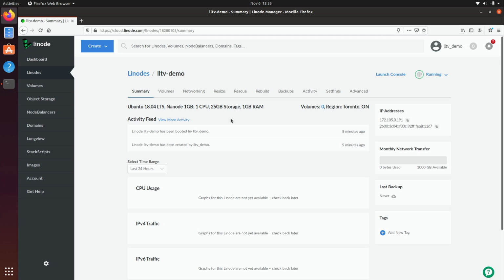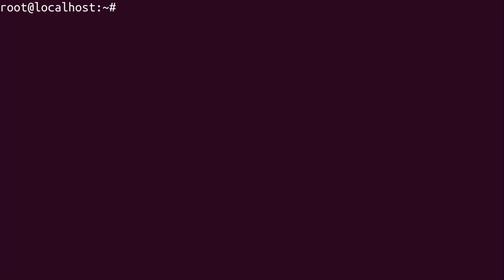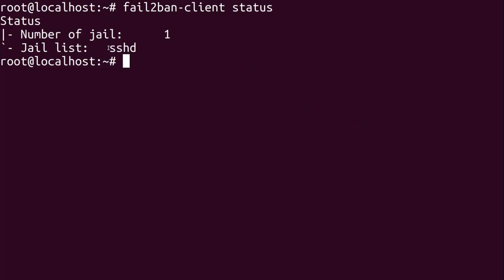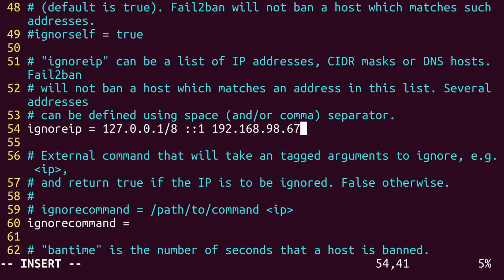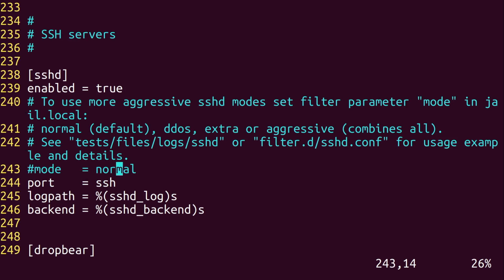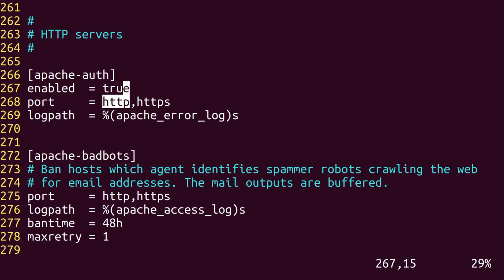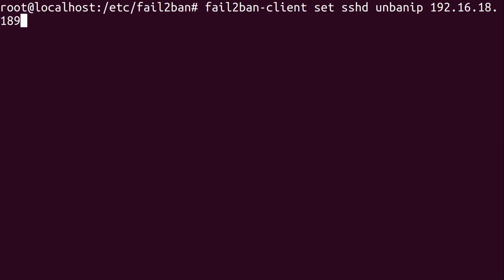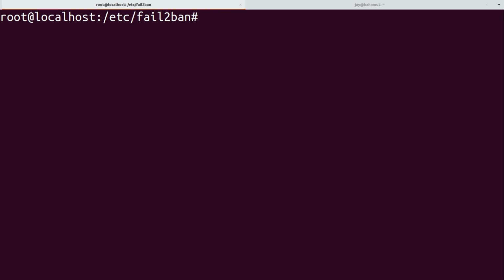Securing your Cloud Server with Fail2ban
Security is all about having multiple "layers" of protection. Fail2ban offers another layer, that can help protect your server against brute-force attacks. In this video, I'll show you how to configure and install it.